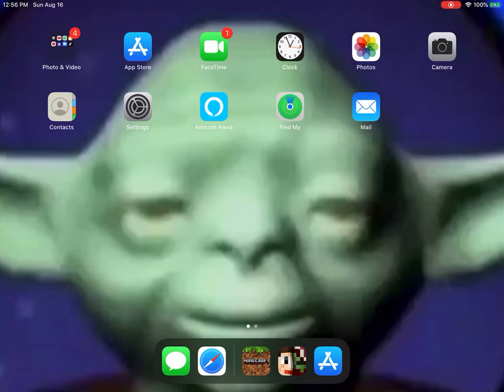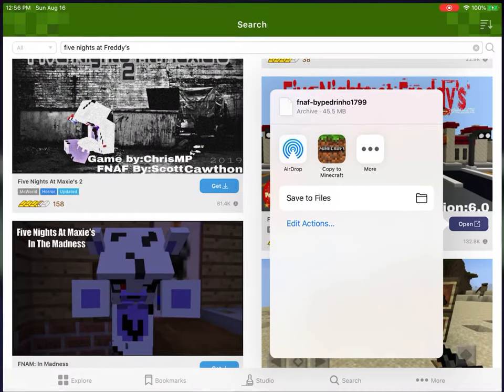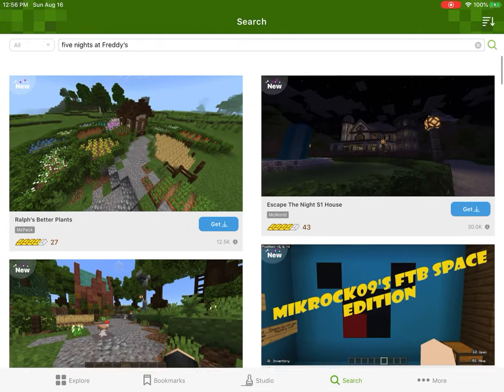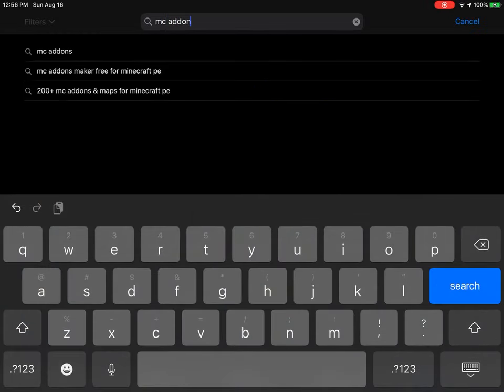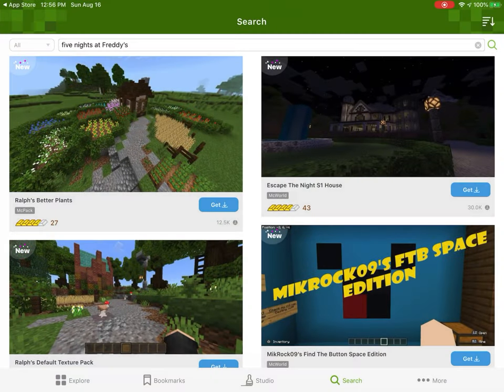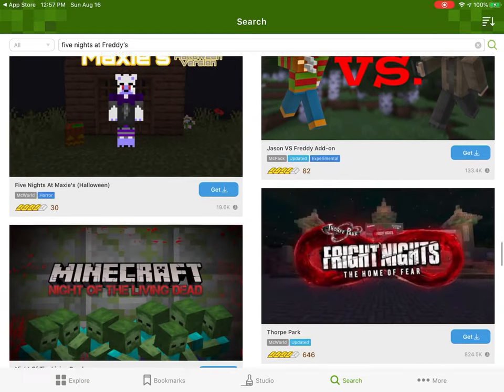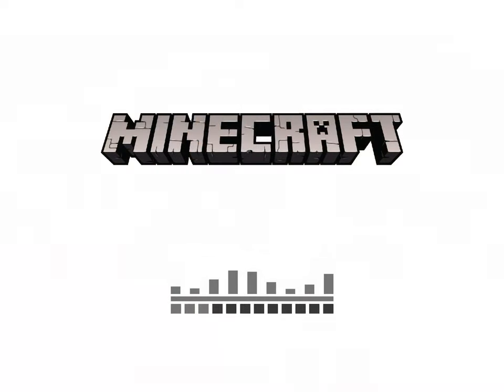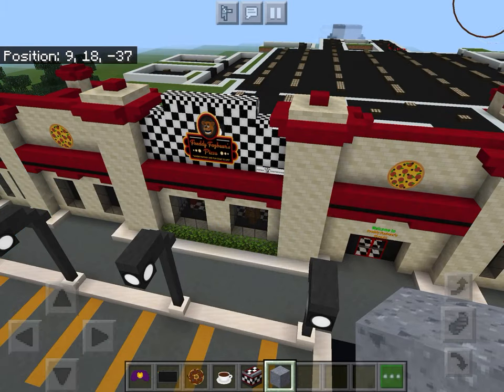HOW TO GET MODS ON MINECRAFT PE!